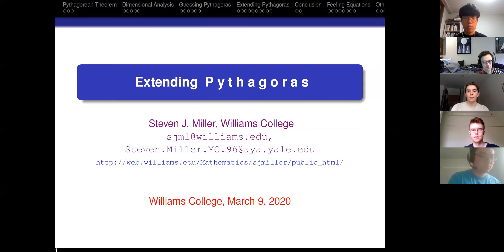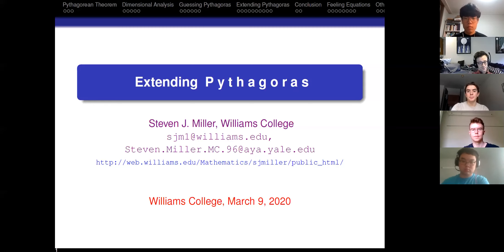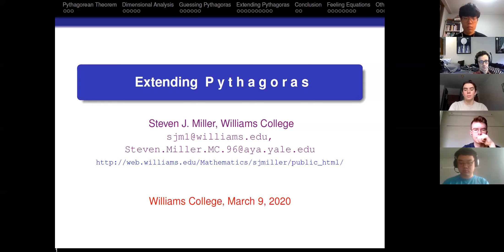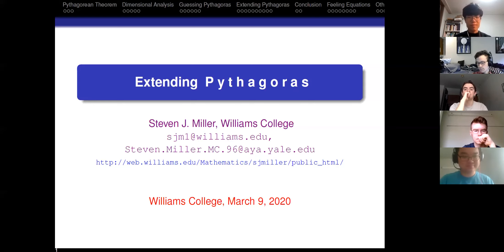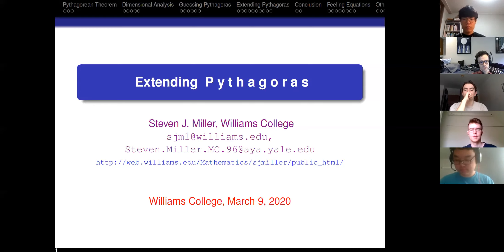408 lecture01 11sept20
Steven Miller: Williams College: Math 408: L-fns and Sphere Packing: Introduction: September 11, 2020